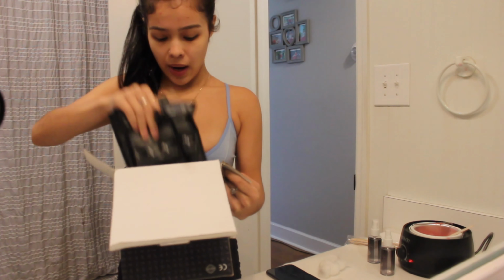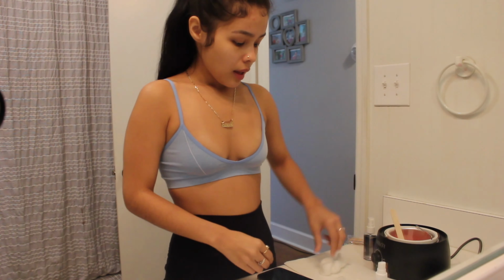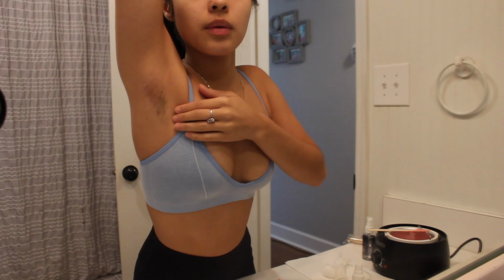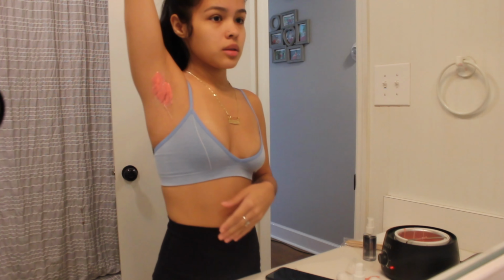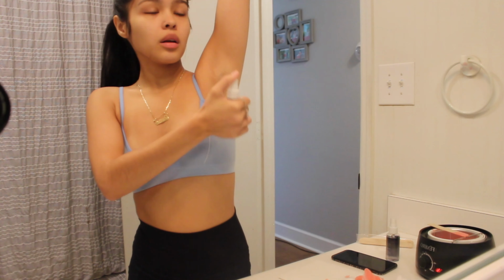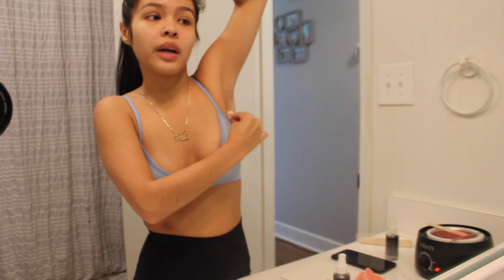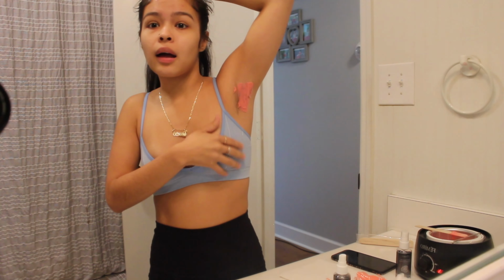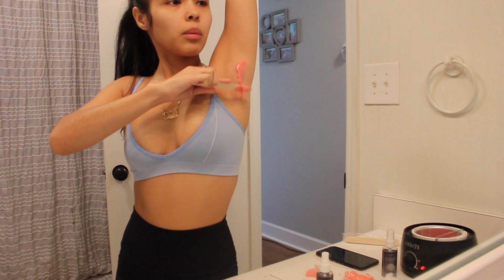HOW TO WAX YOUR UNDERARMS AT HOME | AMAZON WAXING KIT | PAINLESS WAXING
Today’s video consists of me showing you guys how I wax at home. This is a very quick and easy method and it saves you some money and who don’t wanna save money??

SIZE REFERENCE
height: 4’11
weight:100 lbs
bra: 32b